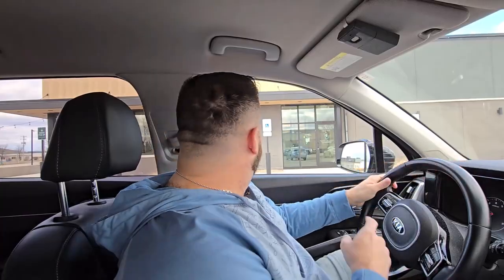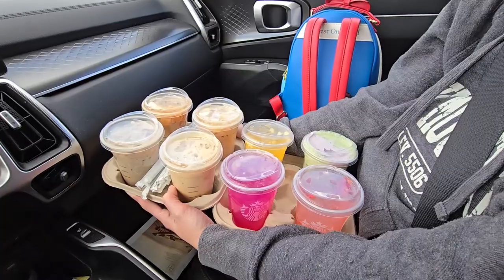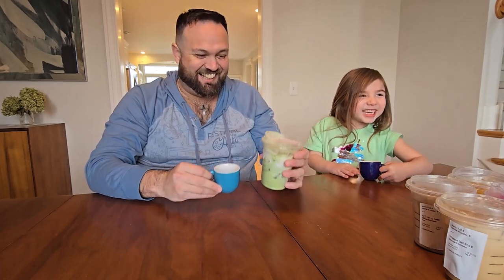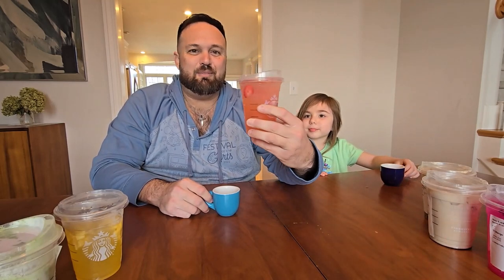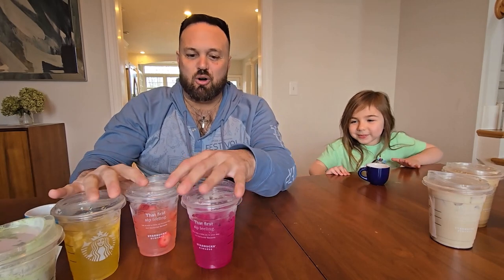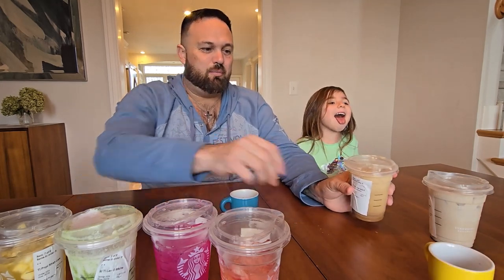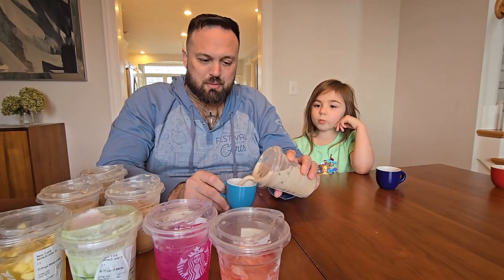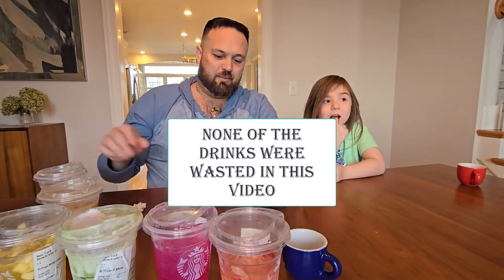Rating different Starbucks ☕️ drinks 😋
We rate different starbucks drinks in this familyvlog @starbucks We will have a giveaway for one random subscriber from this video!